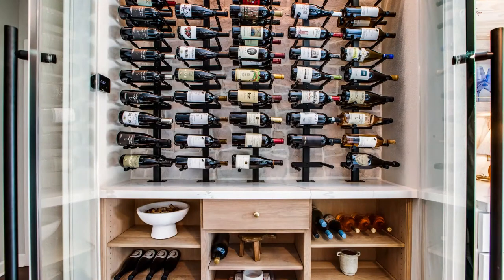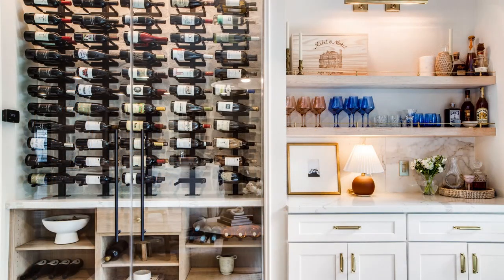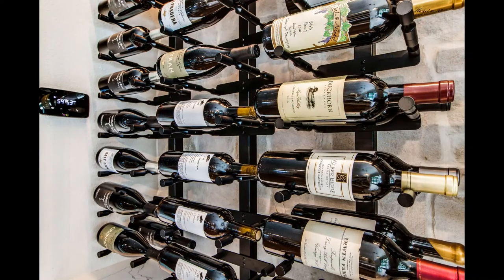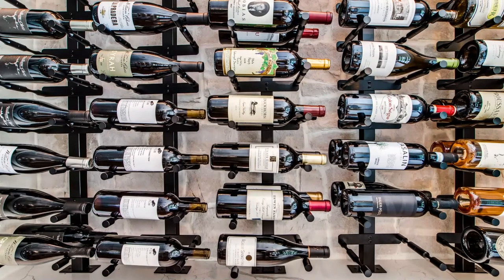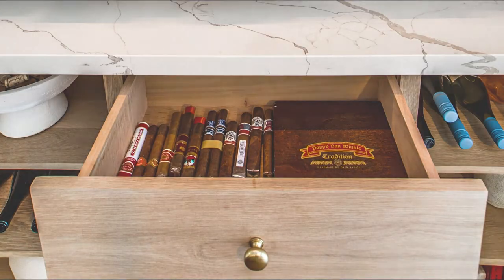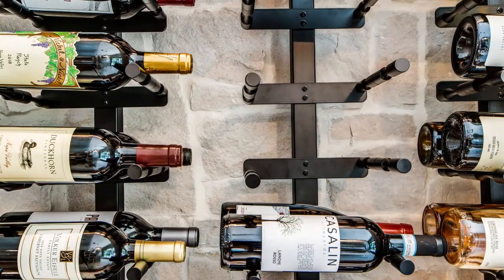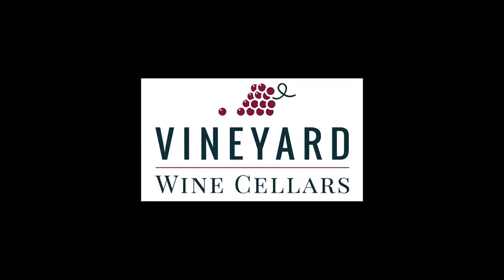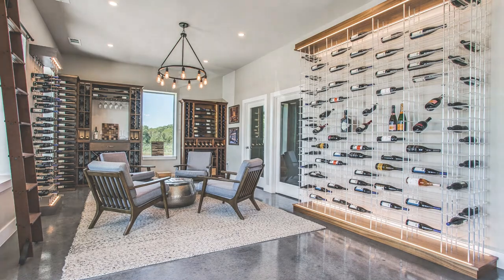Seamless Wine Wall Integration - A Custom Wine Cellar Tour with Vineyard Wine Cellars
Vineyard Wine Cellars is the leading designer and installer of wine cellars for enthusiasts seeking inspired solutions for the preservation and enjoyment of their wine collection.

We source state-of-the-art products and materials in wine cellar cooling, construction, finishes, lighting, and racks to provide storage solutions for all applications, and to suit any design style. Bring us your vision and we’ll make it a reality.